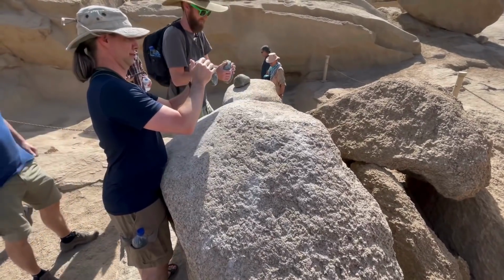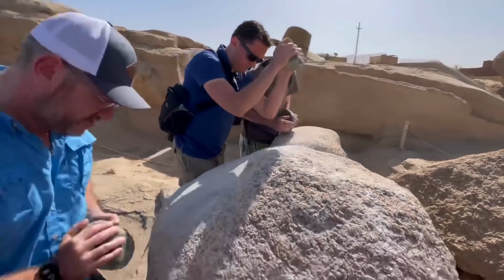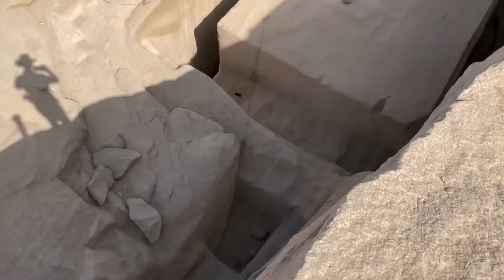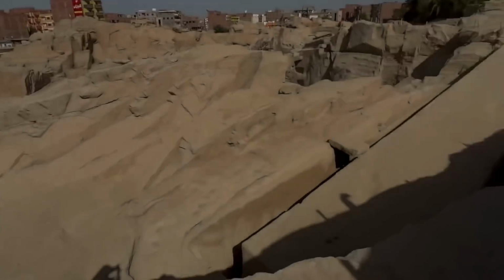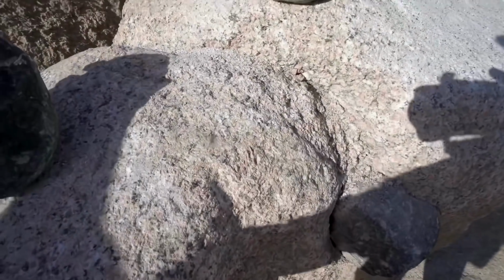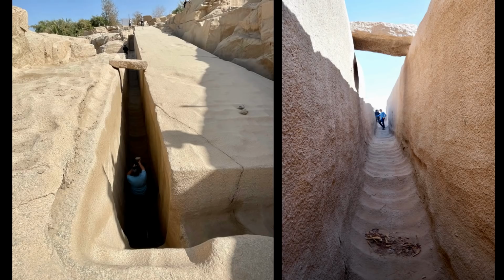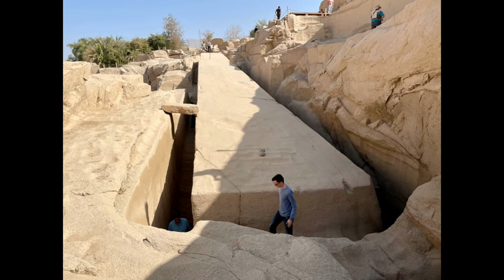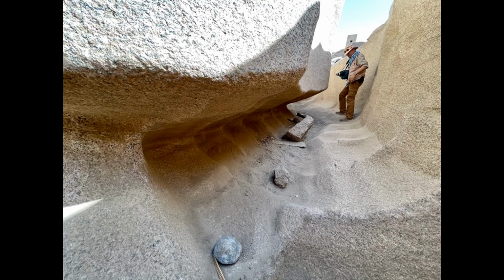Demonstration Proves we have No Idea How the Ancient Egyptian Did THIS...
This video clip proves that the ancient Egyptians are FAR more mysterious than most people realize. It's not until you see this methods with your own eyes that you understand just how blatantly wrong many of these proposed methods are. How on earth can one of the most accepted methods for how the ancients cut/carved stone blocks for the pyramids, statues and obelisks be by using stone hammers?